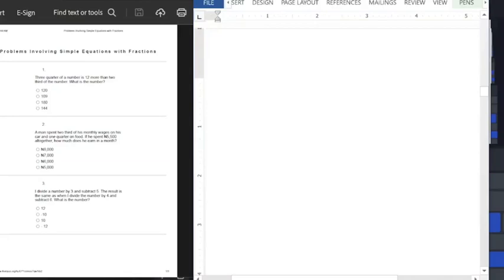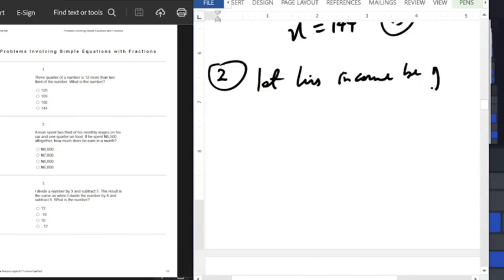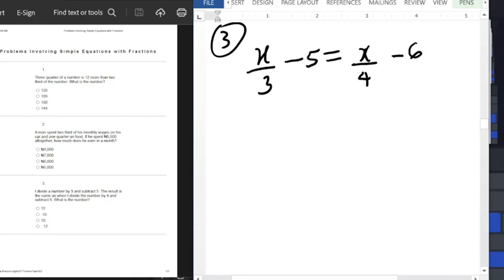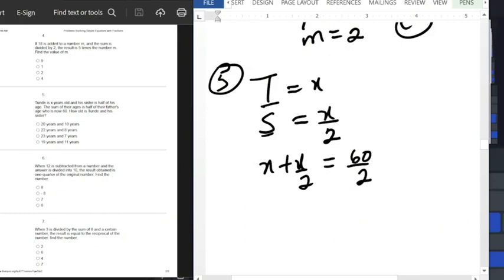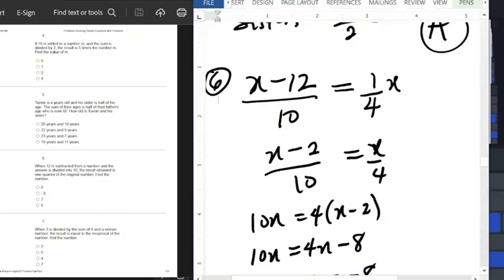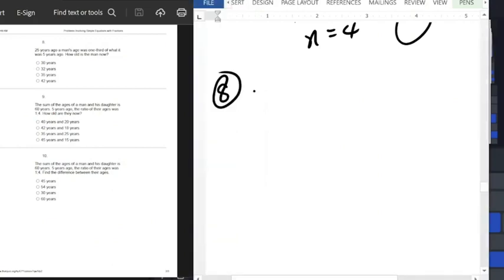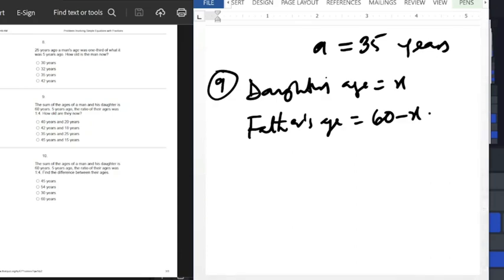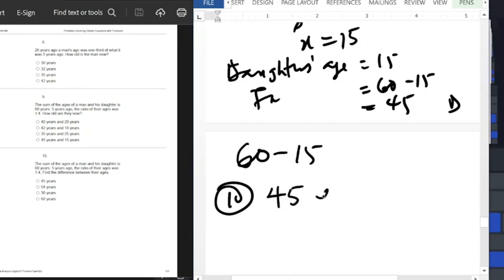Problems on Equations with Fractions: Questions